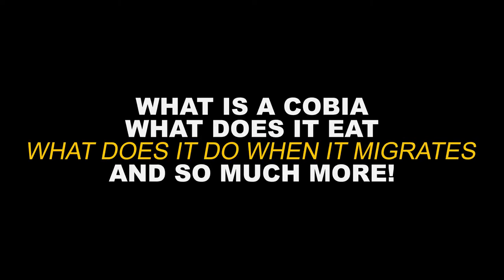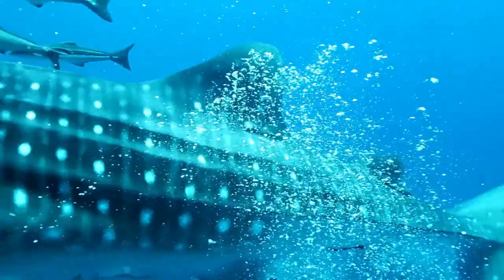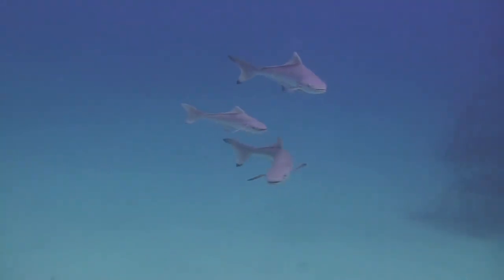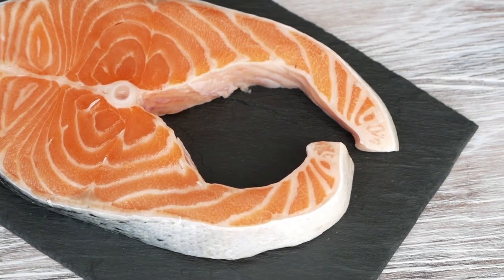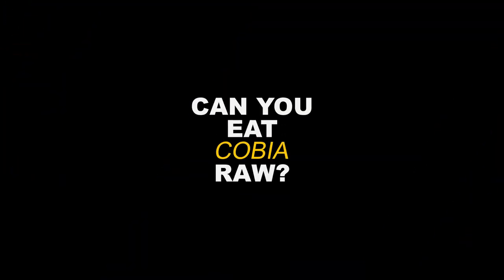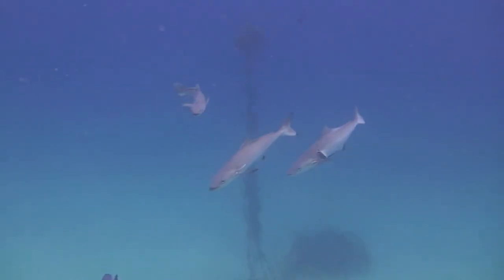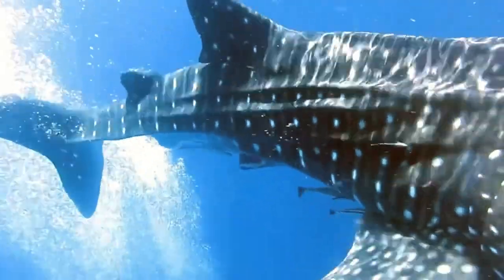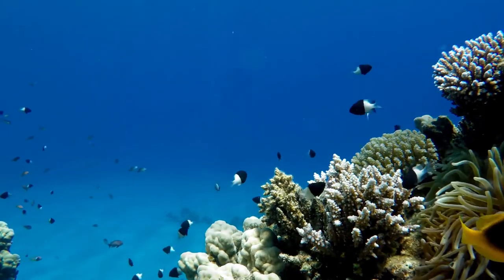What Is Cobia And What Does Cobia Fish Taste Like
In this video we will cover the topic "what is cobia fish" as well as some other interesting information on the cobia fish. Such as "what is cobia fish taste like" and "what kind of fish is cobia"

what is a cobia fish - The cobia has an elongated, spindle-shaped body and a large, flattened head, reaching a maximum length of 2 meters or 6.5 feet and a maximum weight of 78 kg or 172 lbs. The eyes are narrow and the lower jaw reaches far beyond the upper jaw.

Cobia have small teeth similar to striper they will usually scale a fish if it is pulled out of its mouth but cant cleanly cut through flesh.

what type of fish is cobia - Cobia: Sometimes called black kingfish, lemonfish, or black salmon, cobia is the only member of its fish genus (rachycentron) and family (rachycentridae), making it truly unique

what is the best bait for cobia - There are several different live baits that can be used, but Eels and Croaker are the best! we think they are. These two live baits are powerful, so they remain the best alive.

what family is cobia - Cobia, also known as Sergeant Fish, or Ling, (Rachycentron canadum species), the only member of the Rachycentridae family (order Perciformes), the swift-moving, slender marine game fish. Cobia can be present in most warm oceans. A ravenous, predatory fish can be 1.8 m (6 feet ) long and 70 kg (150 pounds) or more in weight.